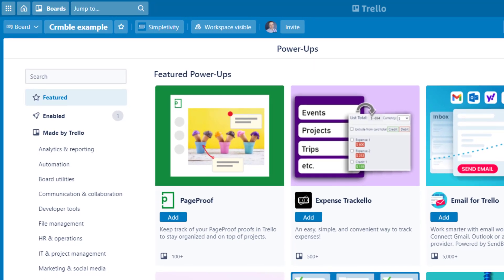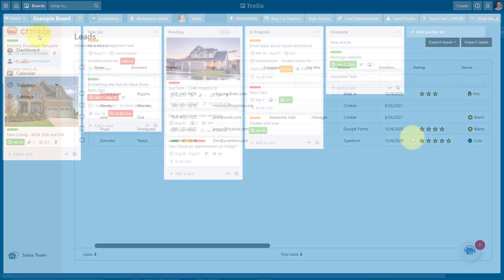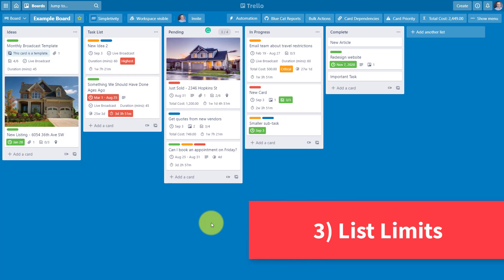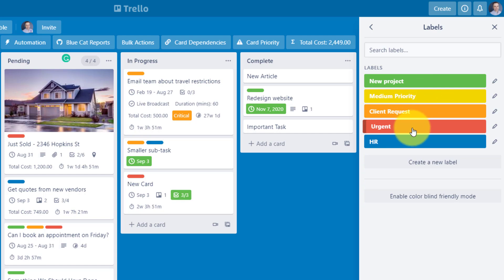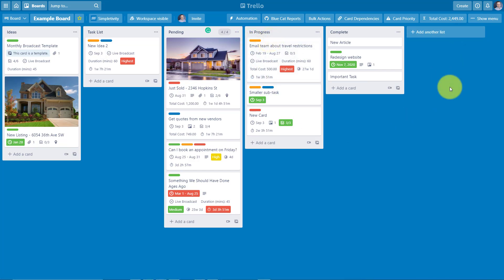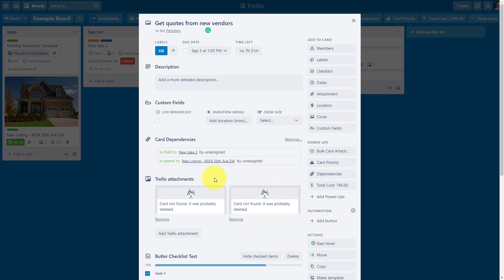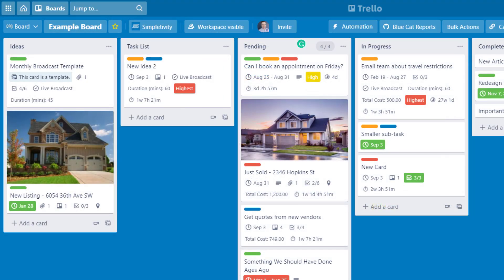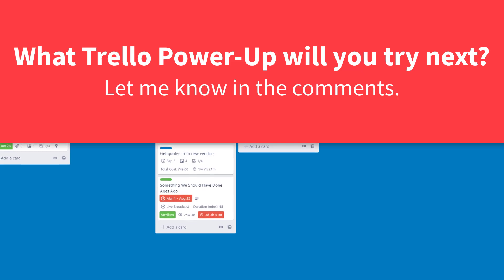7 FREE Trello Power-Ups You Should Be Using Right Now!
Now that all Trello users have unlimited power-ups, it's time to take your cards and boards to the next level! In this video, Scott Friesen shares some of his favorite Trello power-ups that are absolutely free. From CRM capability and making edits in bulk to creating dependencies and adding cost information, there's a Trello power-up for everyone!

00:00 Crmble CRM
02:01 Bulk Actions
03:46 List Limits
05:38 Card Priority
08:25 Card Dependencies
10:32 Card Duration
12:10 Costello